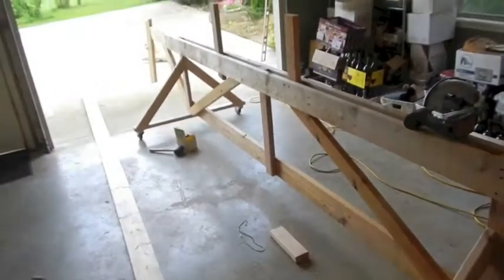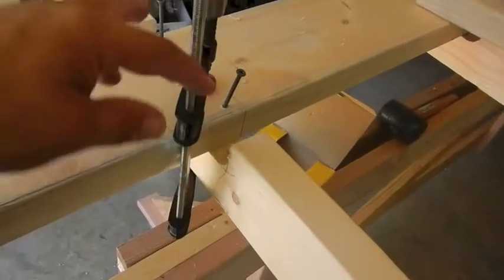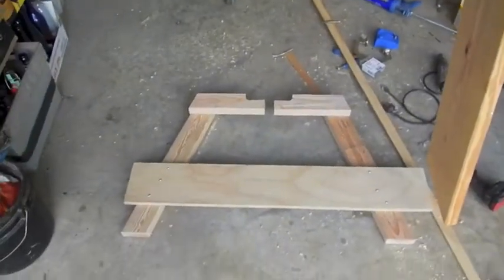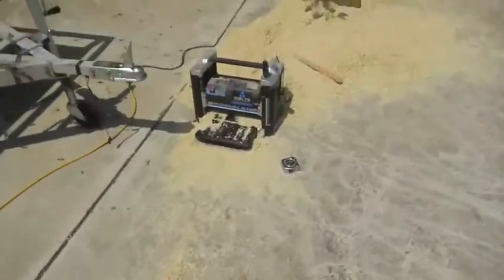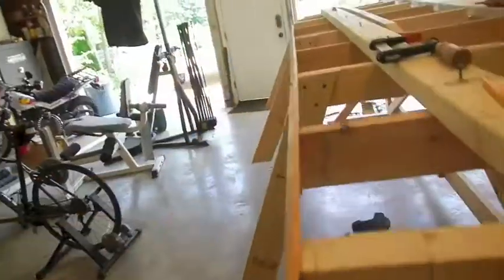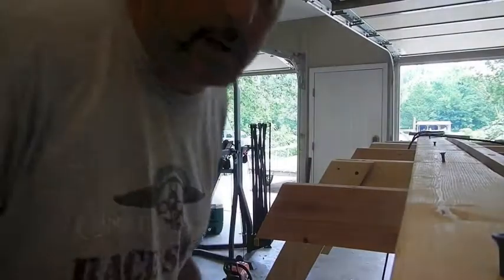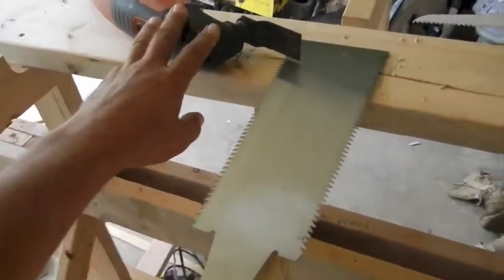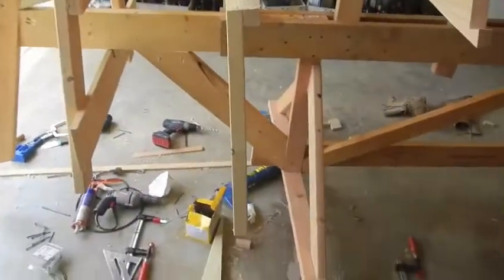Albion Boat Build-Part 2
This is the second part in a series demonstrating how to build the Albion wood boat designed by Spira International.  This segment shows how to frame the boat.